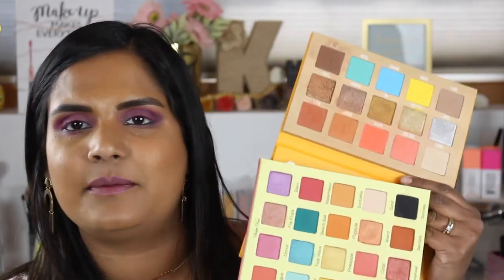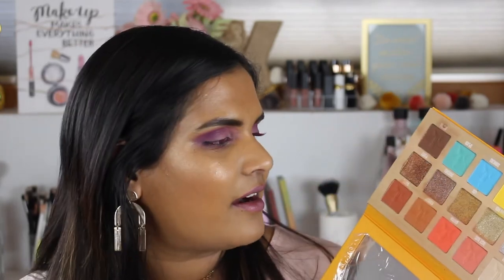VIOLET VOSS FLAMINGO PALETTE REVIEW | Karen Harris Makeup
Hi, in today's video i will be sharing my review on the VIOLETVOSS

- - Makeup Details - -
Eyeshadow - Sugarpill
Lipstick - Wet N Wild

1. How old are you ? 29
2. Where are you from ? Sri Lanka
3. Where do you live ? Fargo ND
4. Shade reference ?

Tripod - AmazonBasics 60-Inch Lightweight Tripod
Lights - LimoStudio Photo Video Studio 2400 Watt Softbox

Morphe
Jaclyn Hill
Natasha Denona
Stila
Tarte
TooFaced
MELT